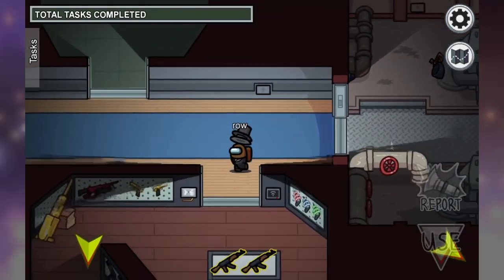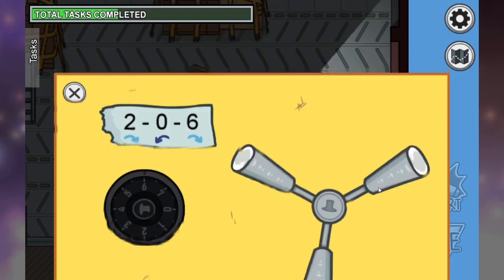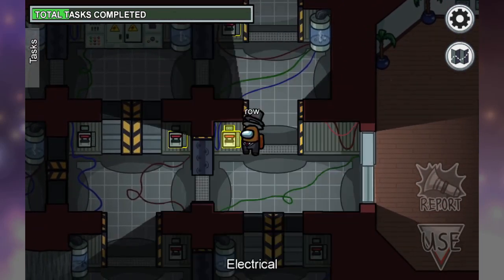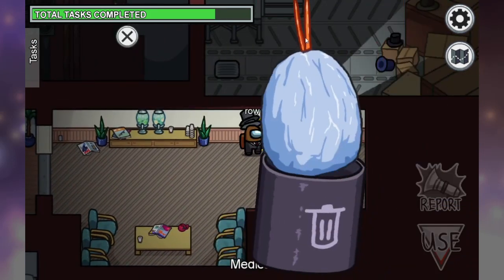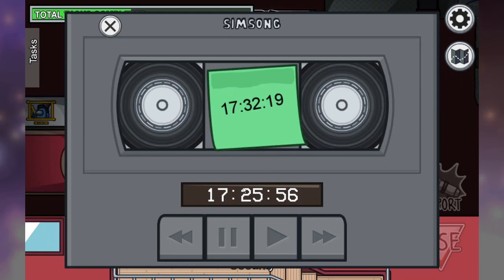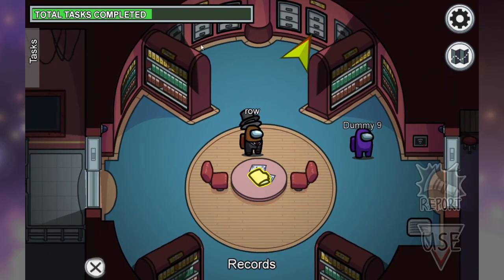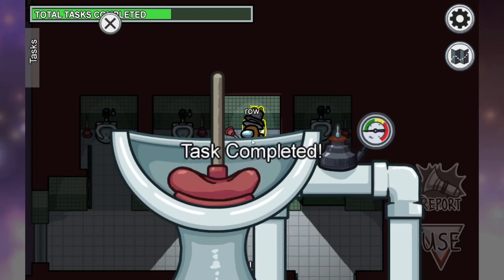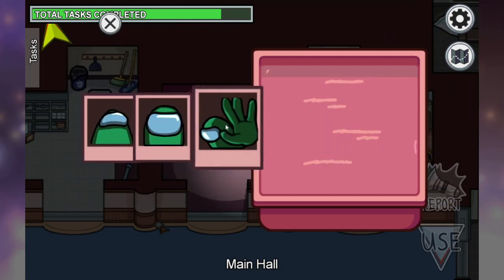LEARN EVERY TASK FAST | The Airship | Among Us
New map came out March 31, 2021! Decided to do an upload because there are a ton of tasks with cool mechanics, and here's how you can learn them and do them fast!

Chapters
0:00 Restock Armory Guns
0:17 Fuel Engines
0:30 Unlock Safe
0:53 Fix Steering, Wiring
1:12 Reset Breakers Electrical
2:09 Divert Power, ID Code
2:24 Empty Trash
2:49 Make Burger
3:01 Upload Your Data
3:37 Rewind Tapes, Calibrate Distributor
4:14 File the Records
4:33 Clean Up Towels
5:04 Fix Shower Head
5:18 Plunge Toilet
5:28 Decontamination Shower
5:46 Vault Ruby, Vault Mannequin
5:59 Start Fan Ventilators
6:09 Develop Photos